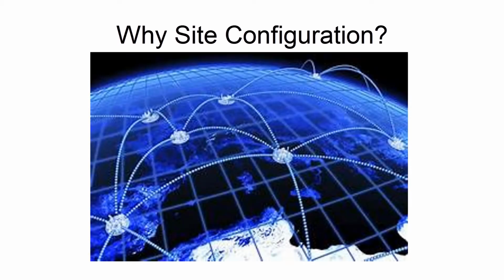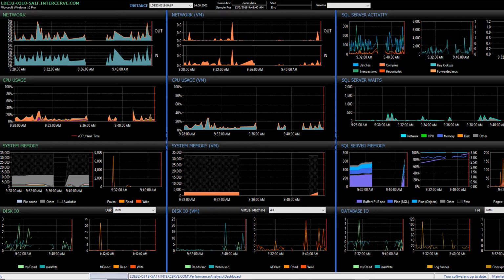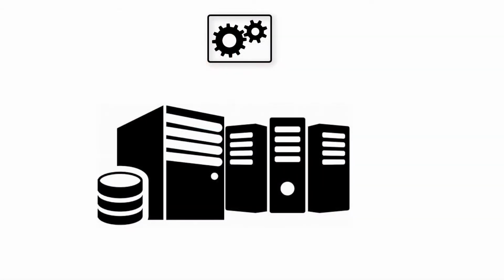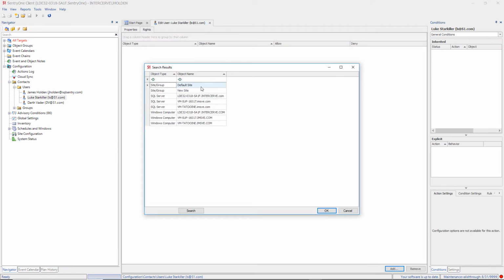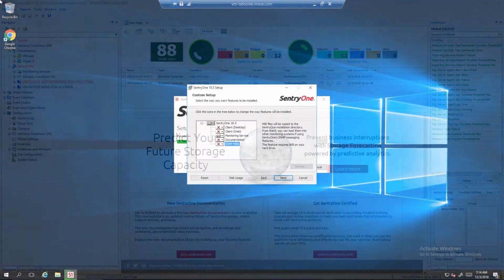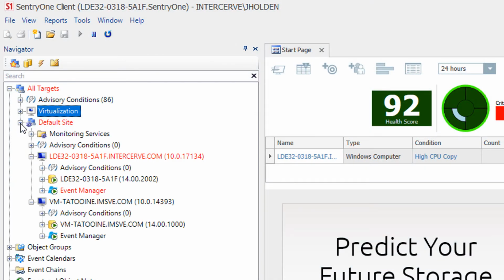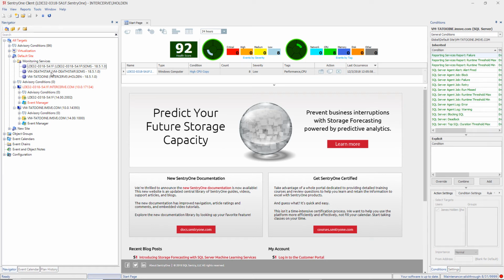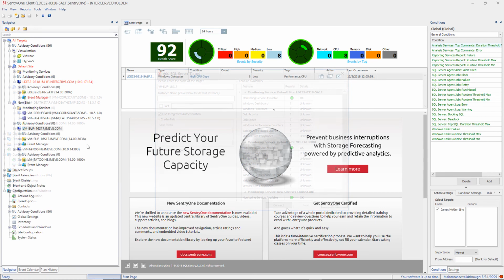Site Configuration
This video discusses the concept of site configuration within your monitored environment.